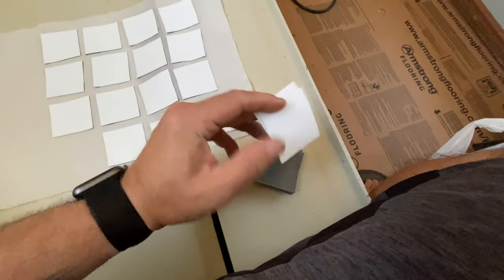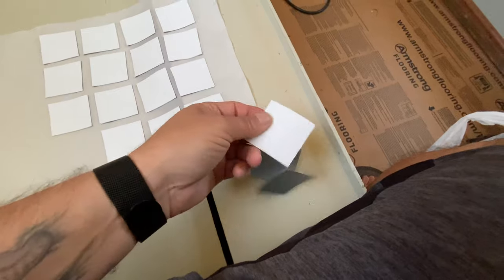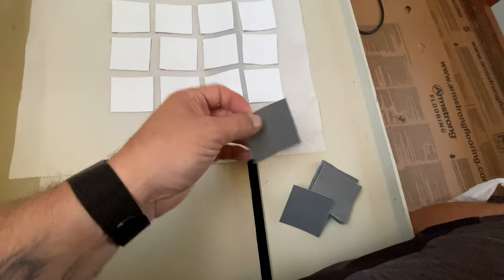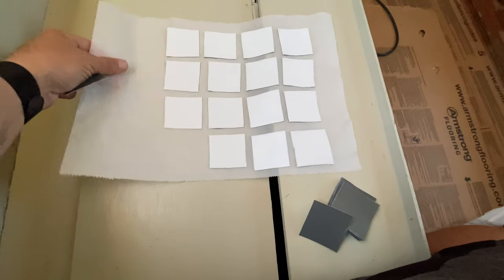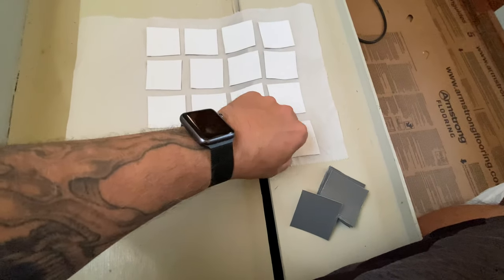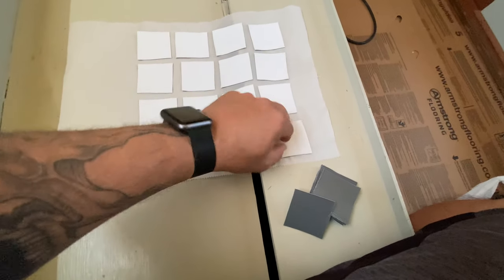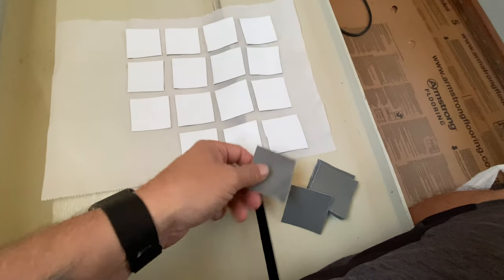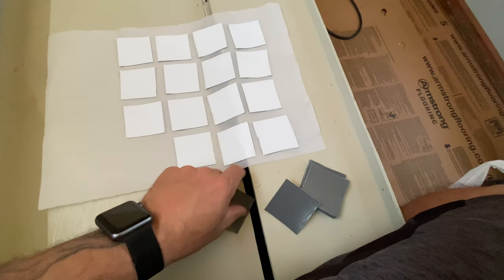New Avion Renovation - I Hate Painting // Pt. 3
Of all the jobs I have to do on a renovation project, painting is the absolute worst! I just fine absolutely no joy in it whatsoever. Unfortunately, it's the main thing I need to transform this Avion!